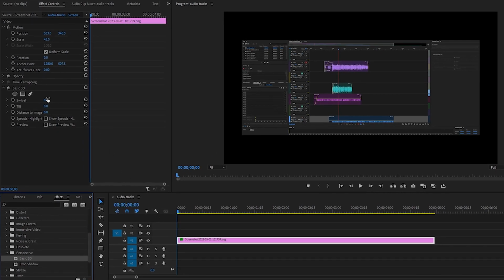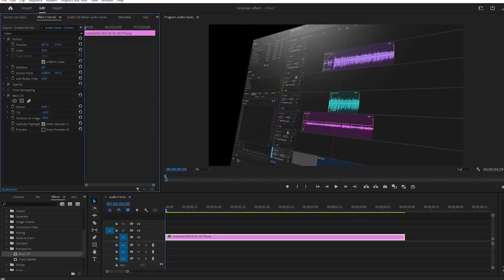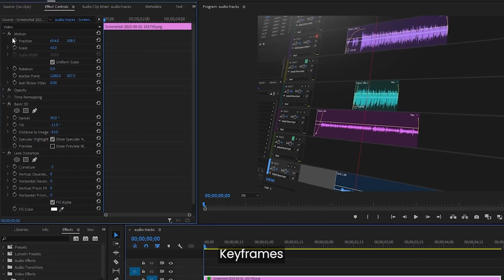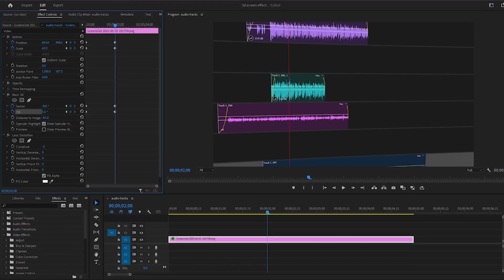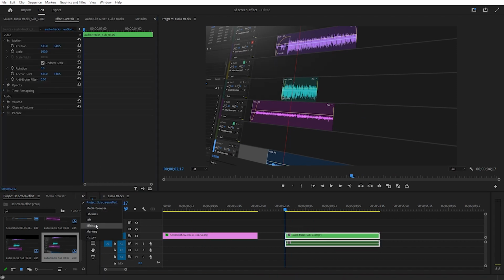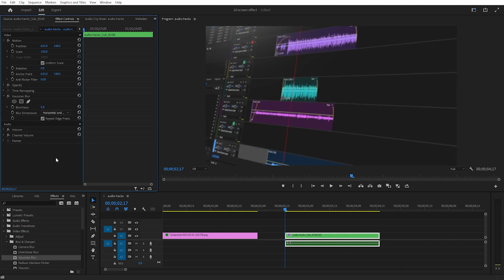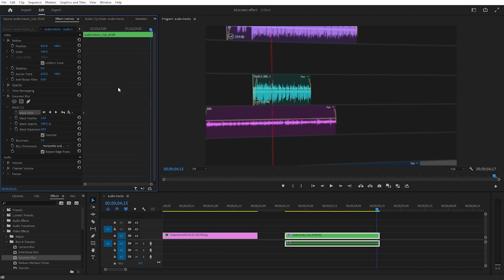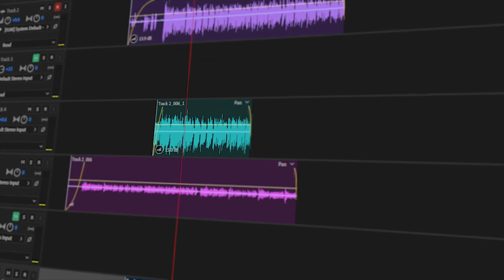3D Screen Monitor Effect in Premiere Pro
A quick and easy way to create a 3D screen effect in Adobe Premiere Pro. In this tutorial, we will transform a basic screenshot into a dynamic 3D screen.